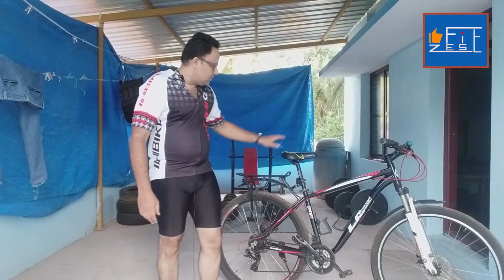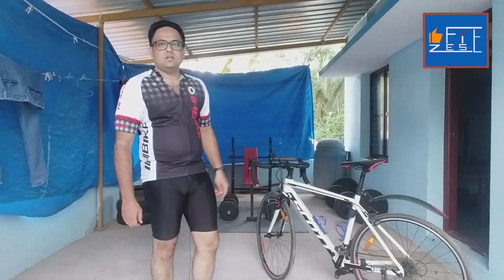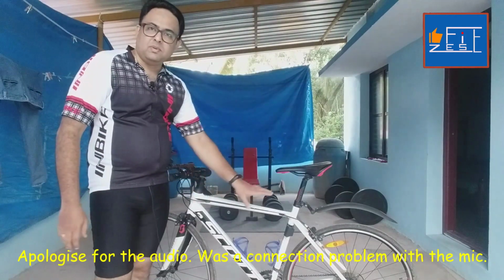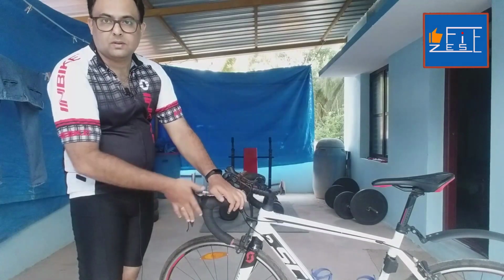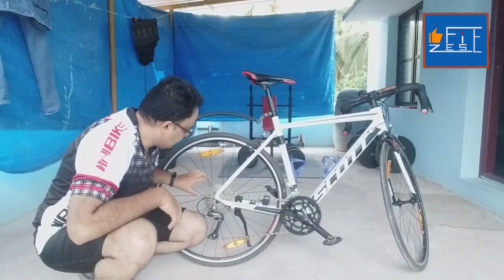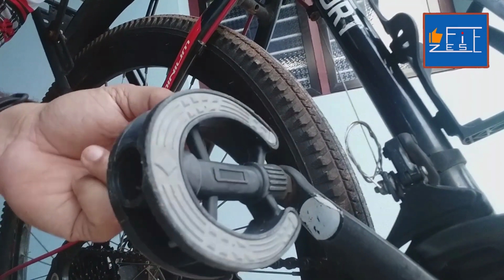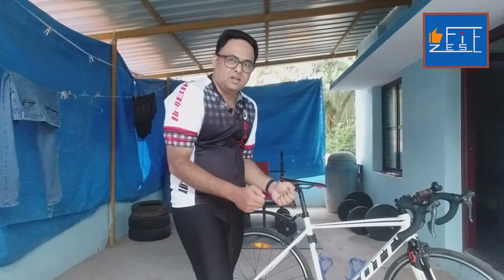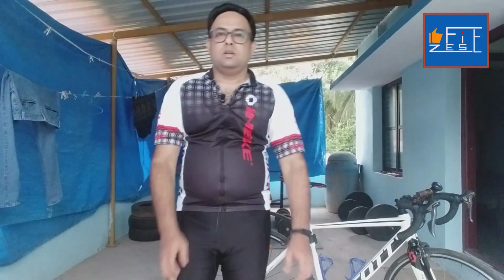Introduction to Cycling - Know your bike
In this video I bring you cycling. I will be talking about different types of bicycles, different parts of the bike, what type and size will suit you-which is a major consideration while buying your bike.

Cycling is an activity that has almost no impact on your joints. Its a great workout that enhances your stamina and improves your cardiovascular health all while toning and strengthening your legs.It works your quads, hamstrings, calves and glutes.

But the sense of freedom you get, while exploring different routes, breathe fresh outside air and a taste of achievement when you finish climbs is unparalleled  to any other activity.You slow down and observe the mad race going on around you and develop a new respect for speed and fuel.